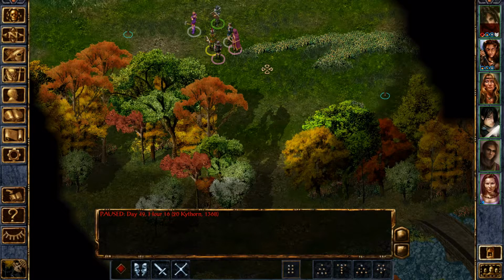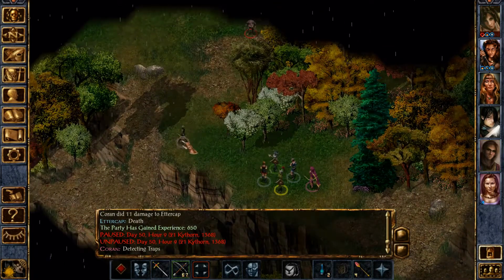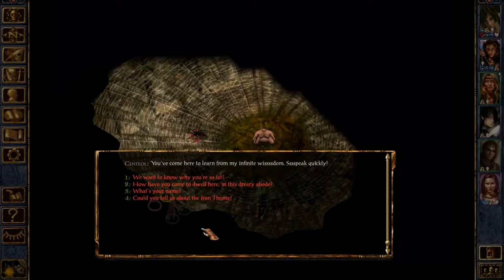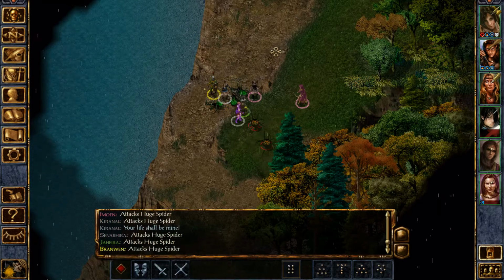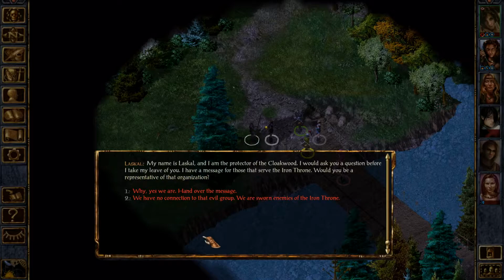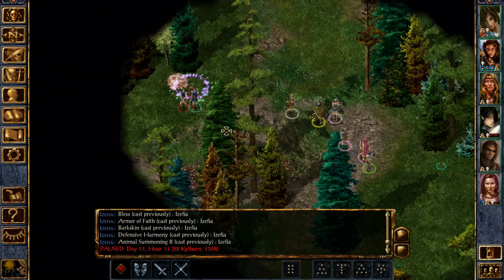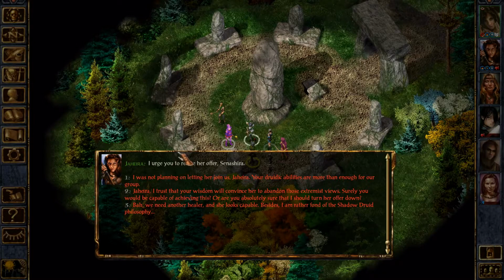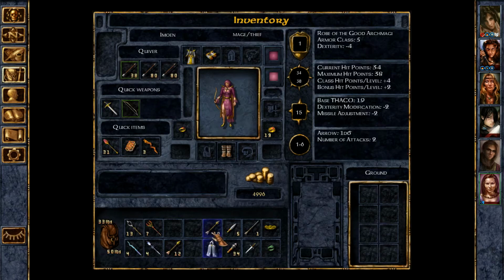[BGEE #31] Baldur's Gate Saga SCS Completionist Playthrough - Centeol's Lair and Shadow Druid Domain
A complete playthrough of the Baldur's Gate games with SCS mod done in a completionist style (exploration, quests, encounters). Open the description for more info about the episode.

Episode #31 is an action-packed one - first, we clear out Cloakwood's spider infestation and destroy Centeol's lair. Afterwards, we progress into Shadow Druid territory, where philosophical disagreements between them and other druids can apparently only be resolved by violence. We oblige, of course!

Mods used:
1. BG1 NPC Project - adds banters, interjections, reactions and personal quests to the recruitable NPCs;
2. SCS - responsible for the playthrough's increased difficulty - improves enemy AI, stats and introduces various tactical challenges;
3. BG2 Tweaks - a few minor components.